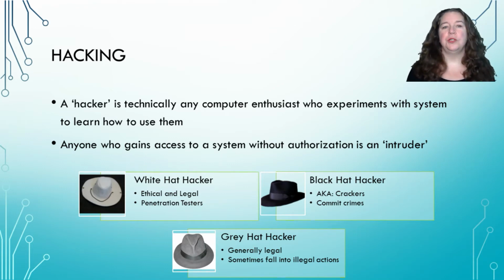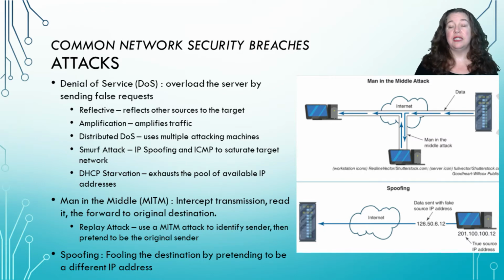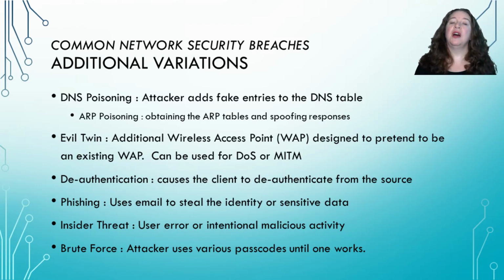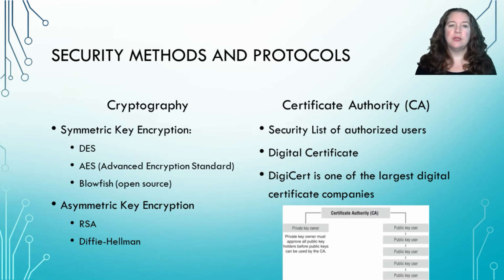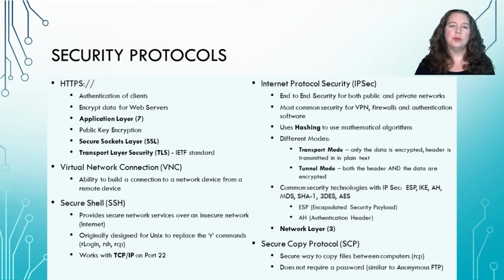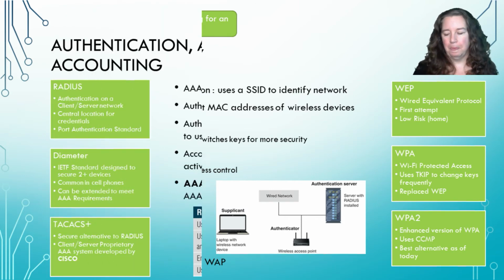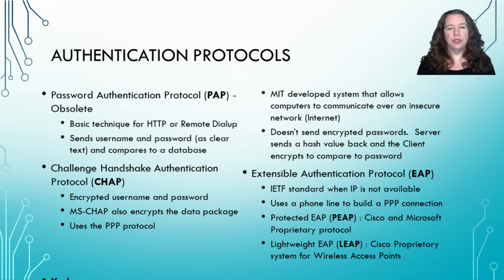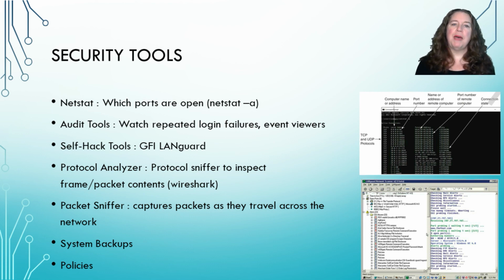ITS 164 - Network Fund. Chapter 15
This chapter covers Network Security.  We cover security protocols, intrusion detection systems, and how to make your network more secure.  Lots of protocols and things to remember in this chapter!